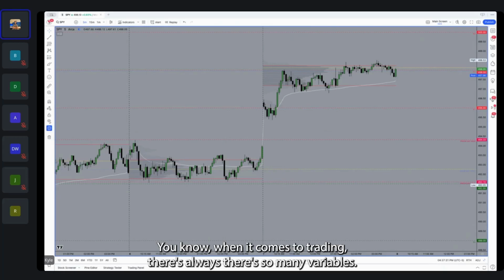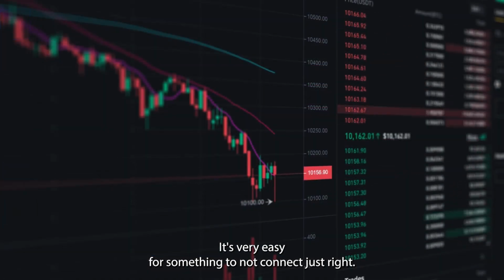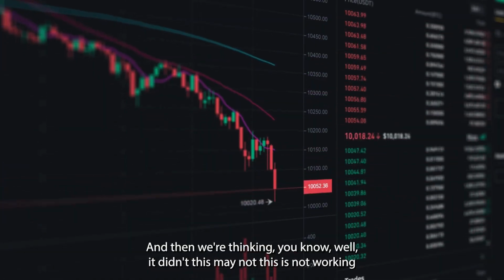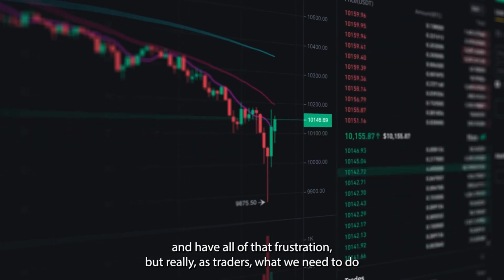REVERSE ENGINEER YOUR BAD TRADING | Trading Mentorship Group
This is a clip from the Trading Mentorship Group - Sit in on next week's session by clicking

In this clip, I delve into the intricacies of trading, highlighting the multitude of variables that traders must consider. It's important to understand that even seemingly basic aspects (such as a pullback) can be challenging to execute correctly due to these variables.

The key, as I explain, is to examine each component of a trade, including entry, trade management, and exit strategies. By breaking down these elements, traders can identify areas for improvement and make small adjustments that can significantly impact their results.

I emphasize the importance of understanding what to look for and how to trade, noting that minor tweaks can make a substantial difference in profitability. A simple trade management technique or a slight adjustment in approach can turn a losing day into a winning one, boosting confidence and account growth. This process leads to positive momentum and a steady increase in equity over time.

To aid in this analysis, I suggest using tools like our trade review template (available ) to track trades and identify patterns. I also discuss the importance of analyzing trading behavior, such as trading during specific times of the day, to understand what works best for individual traders. By taking a methodical approach to analyzing trades and collecting data, traders can refine their strategies and achieve greater success.